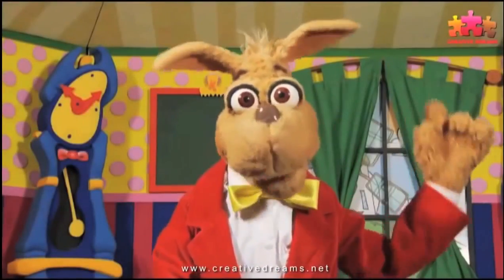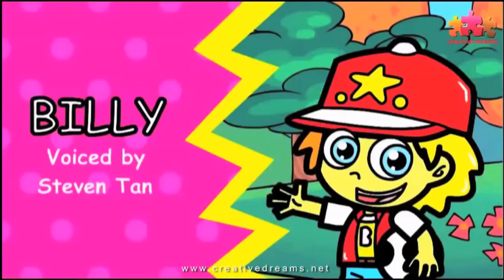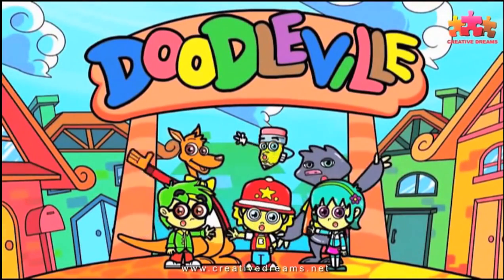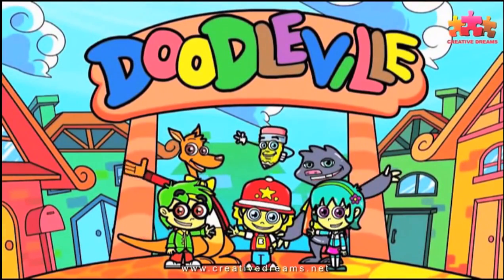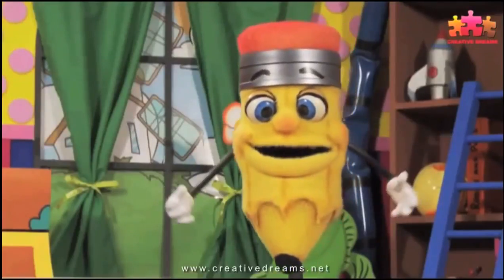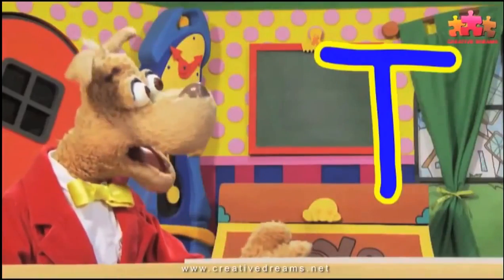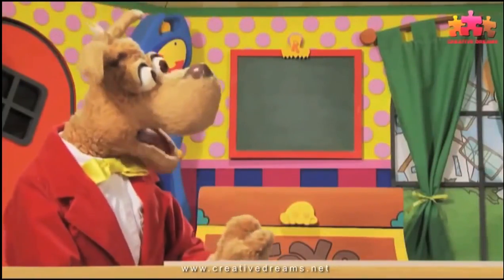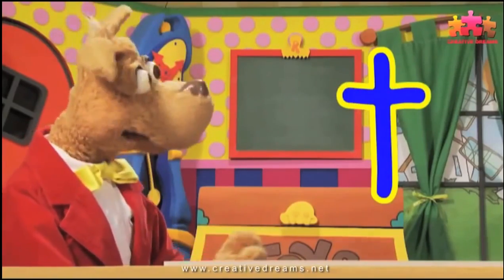Roony And Plas Preview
An online English e-Learning programme complete with  Puppets and 2D animation for children's foundation to learn effective English at a tender age of 3 -  8 years old.